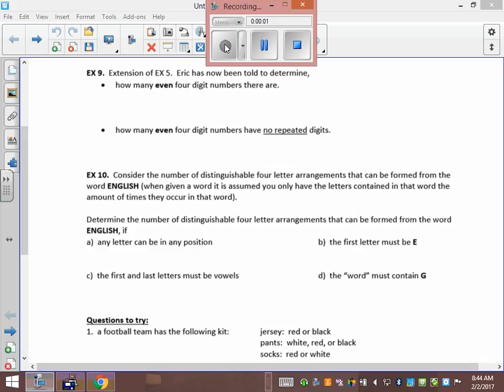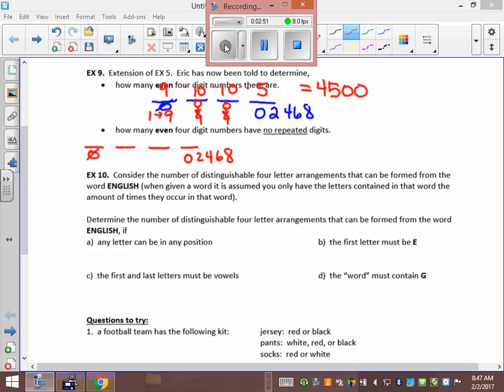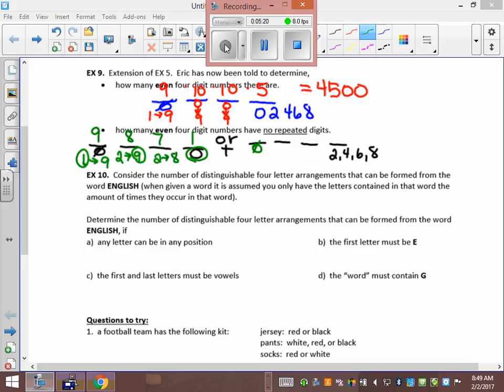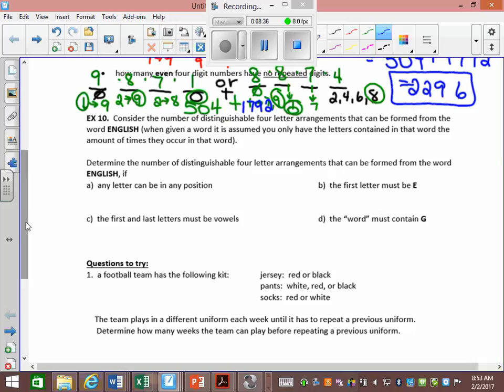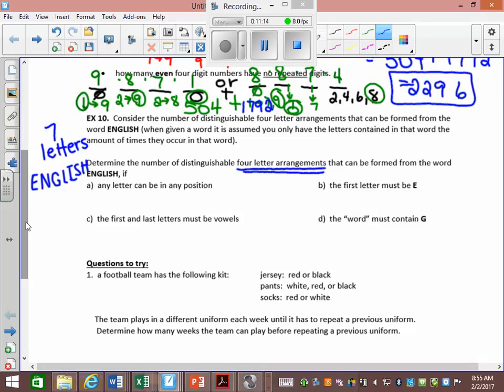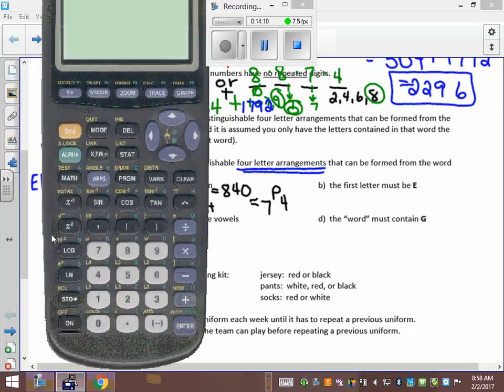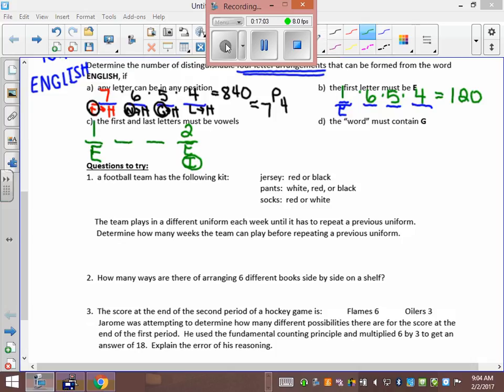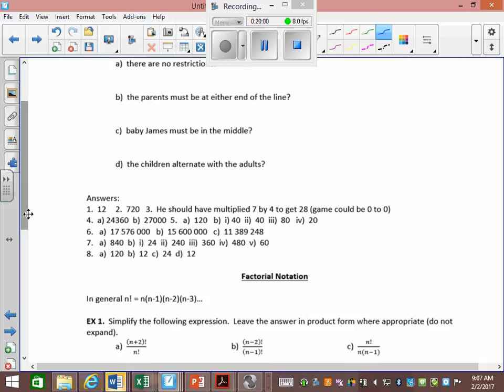Feb 2nd FCP Part 2